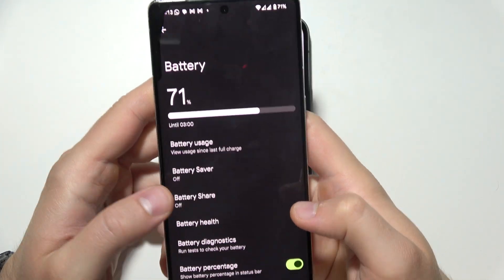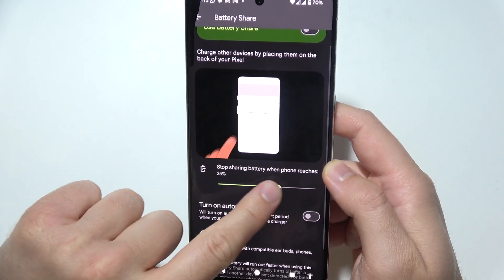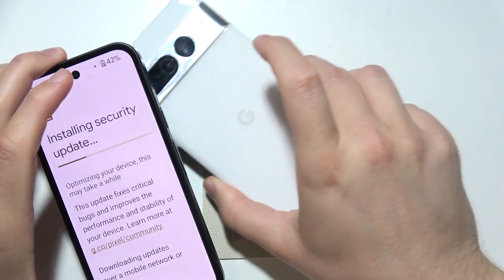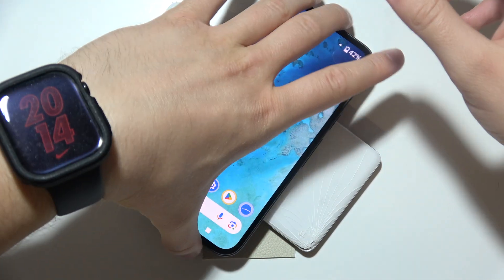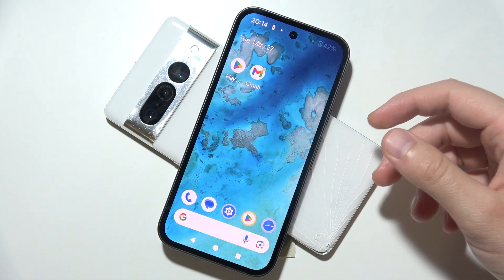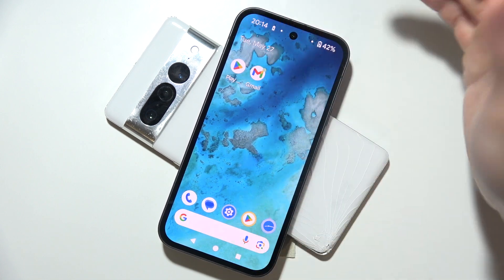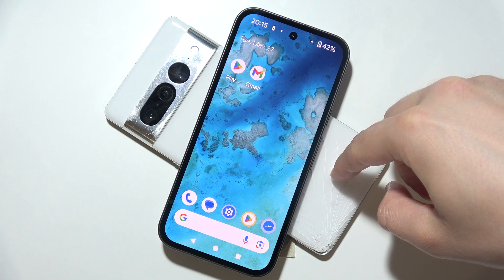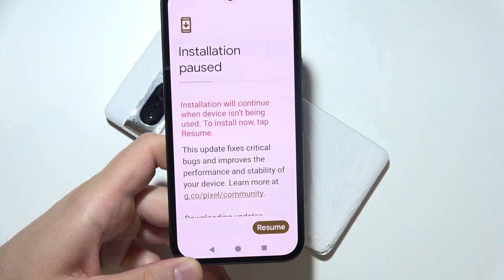Google Pixel: How to Fix Battery Share Not Working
In this video, I’ll show you how to fix Battery Share not working on your Google Pixel by checking key settings and conditions. You’ll learn why your phone’s battery level and device alignment are important for wireless power sharing. The video also explains how overheating and software updates can affect Battery Share performance and how to address these issues.

I'll do my best to reply promptly and assist you.